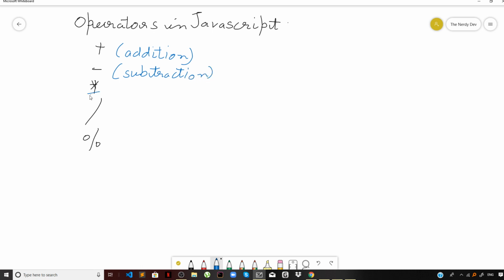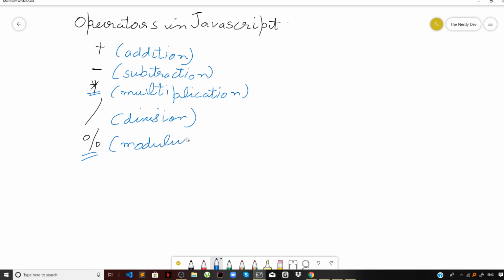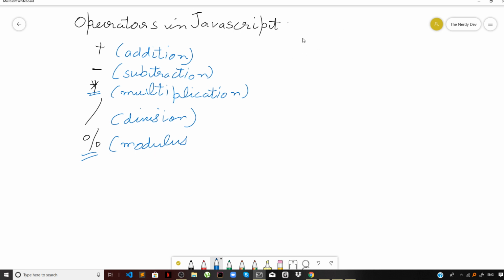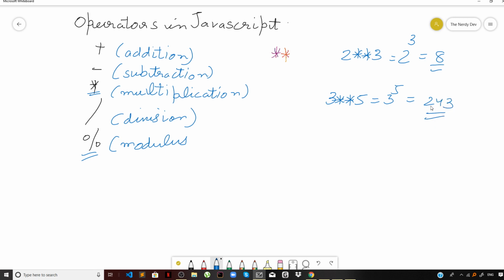Demystifying JavaScript Tutorials For Beginners(2020)-#6 - Common Operators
In this video, we will discuss about the operators in JavaScript that are commonly used to perform computations in JavaScript like addition, subtraction, division, multiplication, modulus and exponentiation etc. to carry out computations and derive insights from those values.

Best Videos For Modern Web Development -

Demystifying JavaScript Objects Series (Deep dive) (More videos coming soon) - This is a deep dive into JavaScript Objects with the detailed and constructive understanding of JavaScript Objects.

Node.js Tutorials for Beginners (More videos coming soon, this is taking some time for making detailed and to the point videos)

Understanding Remote Work Series (small episodes to explain what is remote work, best practices for remote work etc) [More videos coming soon]

DSA in JavaScript Series [ More videos coming soon with more complex questions,  as requested by my viewers]